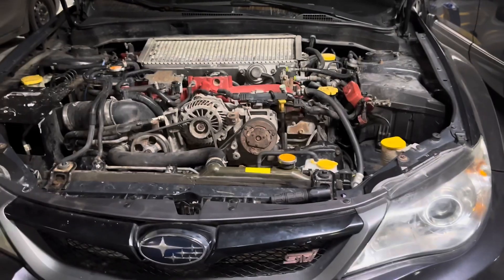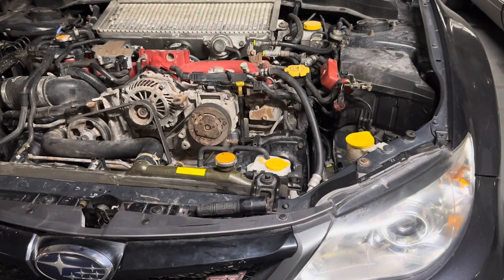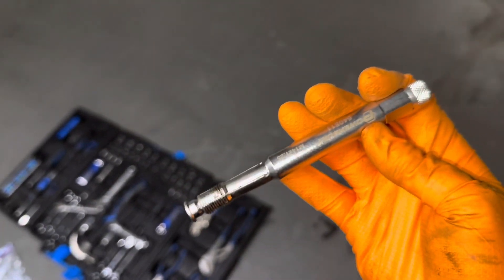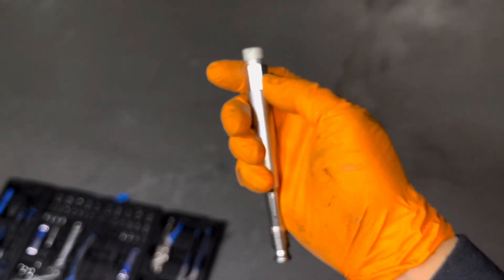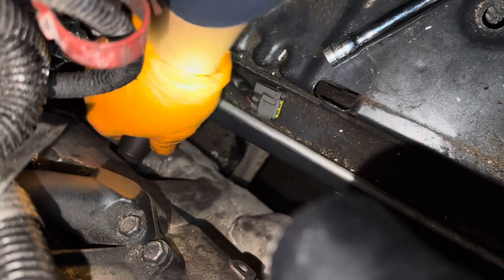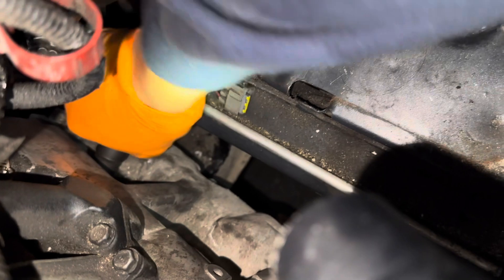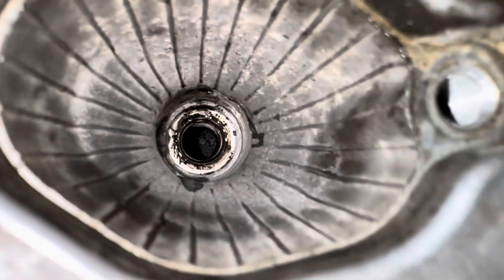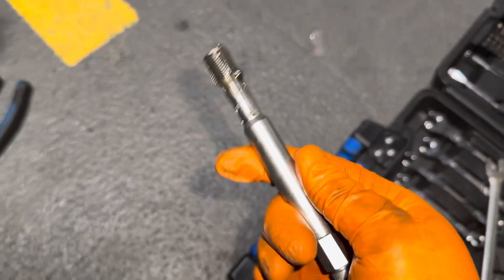Repairing Damaged Spark Plug Threads on a Subaru STI (CYLINDER 4)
Figured I’d make a video about this since I couldn’t find anybody else doing this online.

Forgot to mention, I was doing this on my 2012 Subaru STI, however I believe this process is more or less the same for all STI’s with the EJ157

Thank the gods for this tool right here though, saved me a lot of time and possibly money from pulling the motor out!

Powerbuilt 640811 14mm Back-Tap Thread Repair Tool